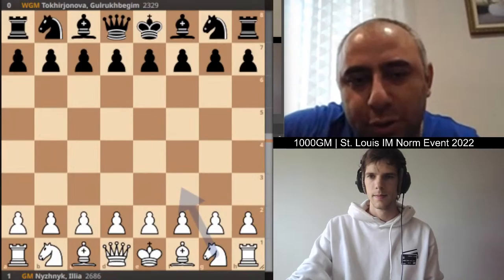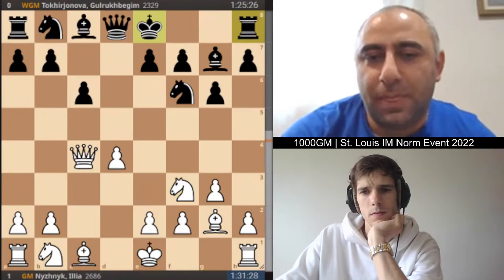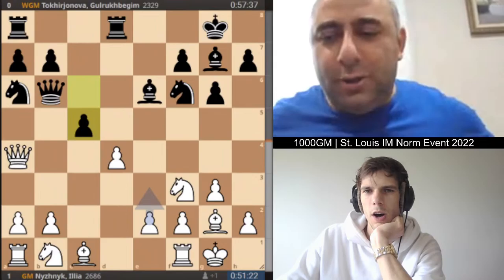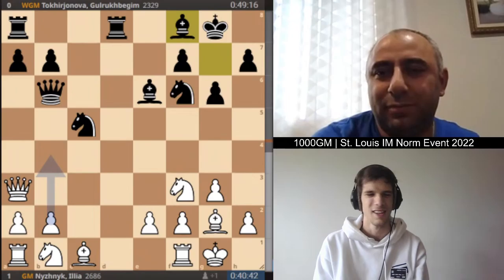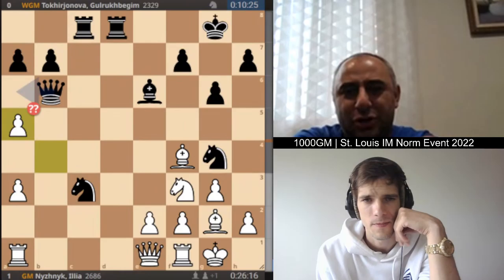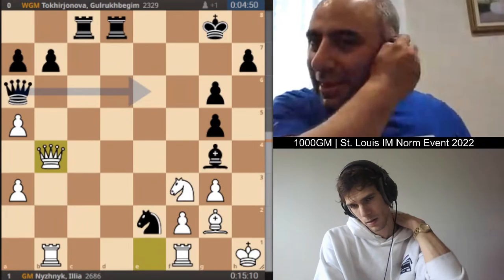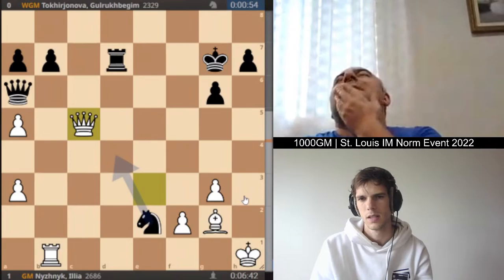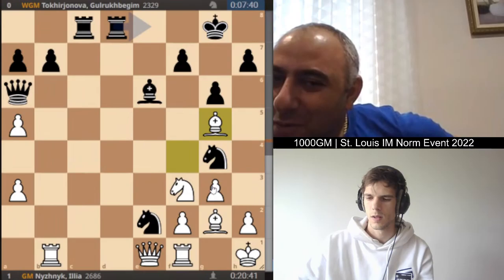GM NYZHNYK vs WGM TOKHIRJONOVA | Round 7 1000GM St. Louis IM Norm Event | GM VAR AKOBIAN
This video shows an intense and exciting match between two top chess players in Round 7 of the 1000GM St. Louis IM Norm Event. GM NYZHNYK faces off against WGM TOKHIRJONOVA in an epic battle of strategy and skill. Watch as these two chess champions go head-to-head in a battle of wits!

This match is to be noticed because it features two top-level players competing at their best. GM NYZHNYK and WGM TOKHIRJONOVA display incredible strategy and tactical skills as they battle it on the board. You'll see impressive moves and exciting moments in this match, making it an unforgettable experience for chess fans.

About 1000GM:
1000GM is a 501(c)(3) non-profit dedicated to creating over 1,000 Grandmasters in America. This lofty goal will create hundreds of chess tournaments annually, allowing US players to achieve their titles without leaving the country. This channel supports that mission by creating chess content for players to fundraise and pump up their fan base. Please join us in supporting all of these talented players.